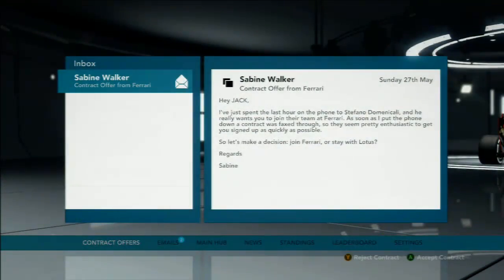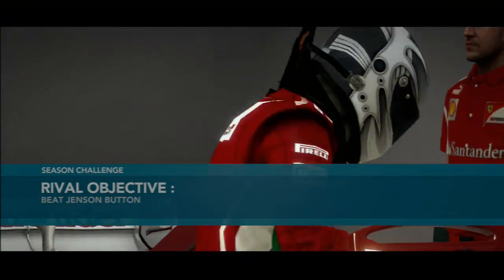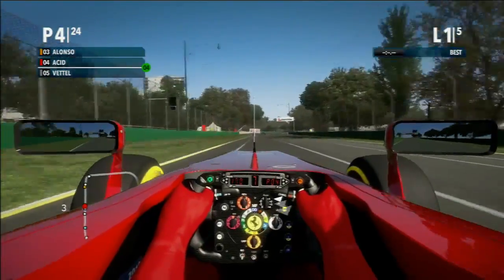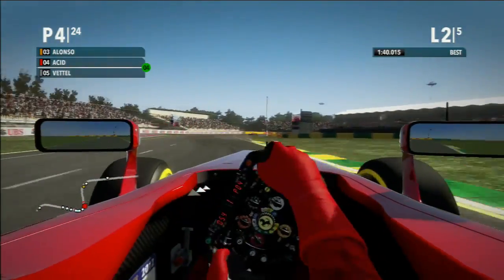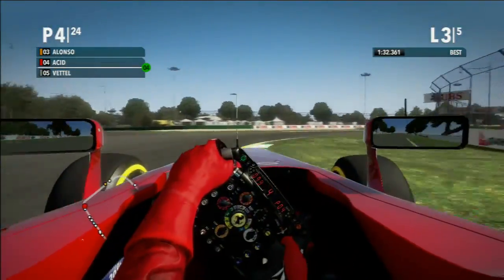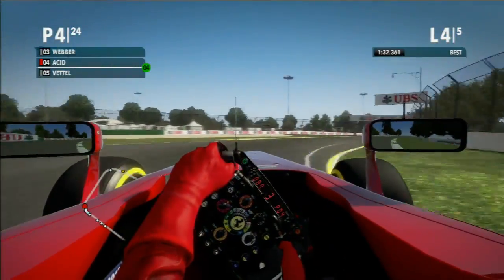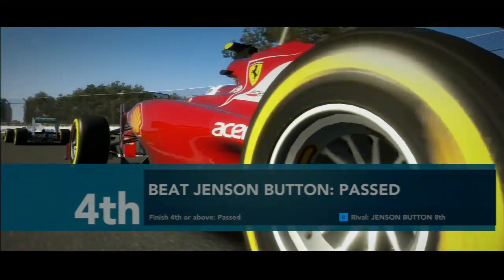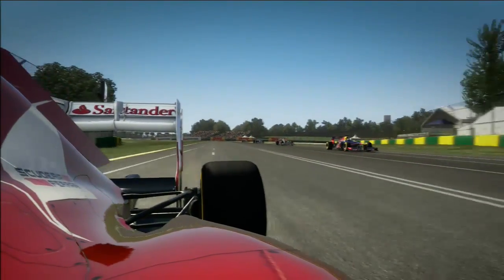F1 2012 Commentary Gameplay - Season Challenge - Ep. 7 [Ferrari @ Melbourne)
TIMECODE INDEX:// Qualifying: 1:02; Race Start: 2:02

F1 2012 Season Challenge gameplay with commentary: Round 7 at Albert Park in Melbourne, Australia.

This is race 7/10, signed with Ferrari. No line + manual + cockpit. Professional AI. All sims ON, damage FULL, all assists OFF except TC. Xbox 360 version, 360 controller.

More from ApexHead * * * * * * * * * *